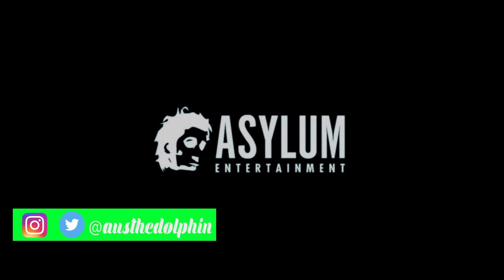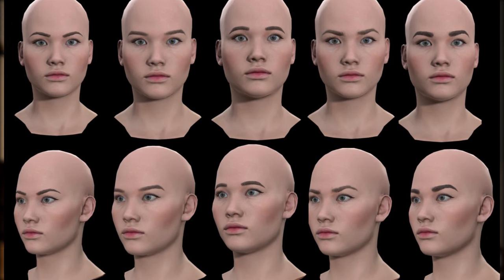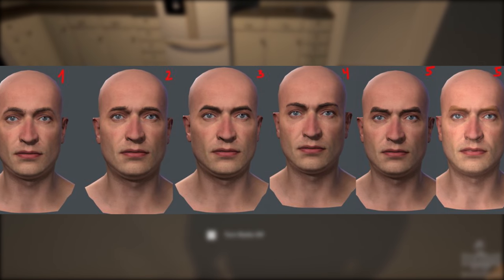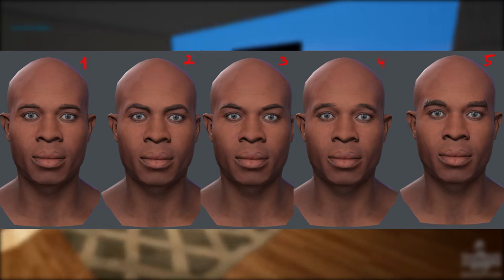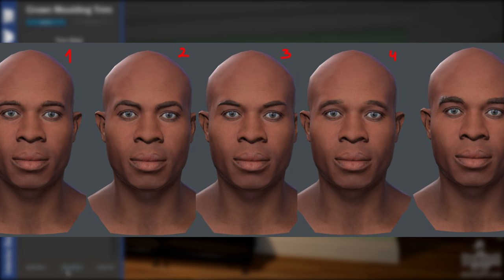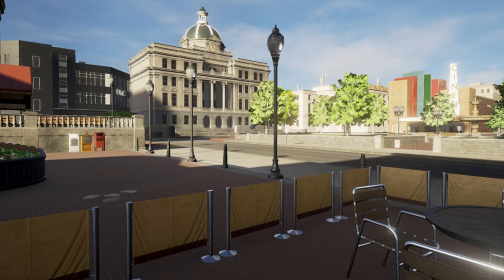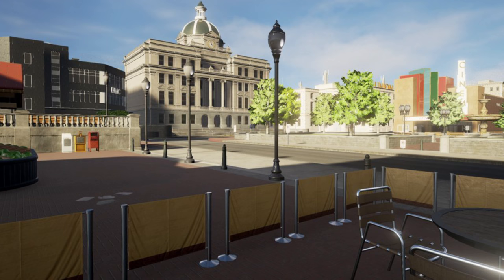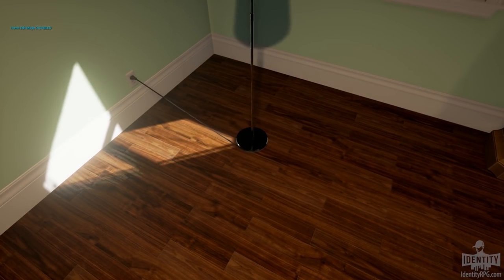IDENTITY RPG: NEW TOWN SQUARE SCREENSHOT & MORE (MiniVideo Analysis)